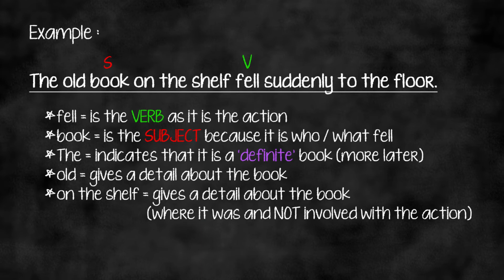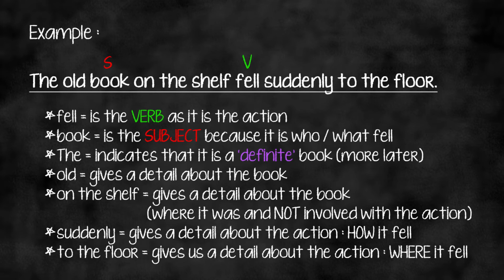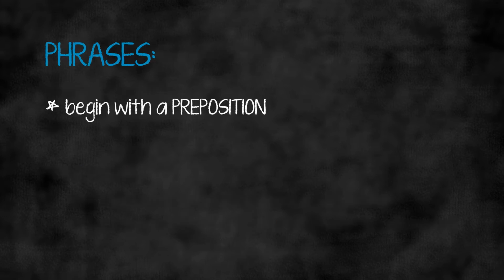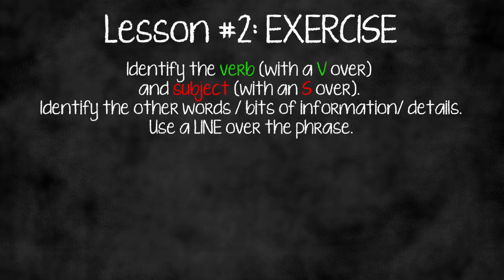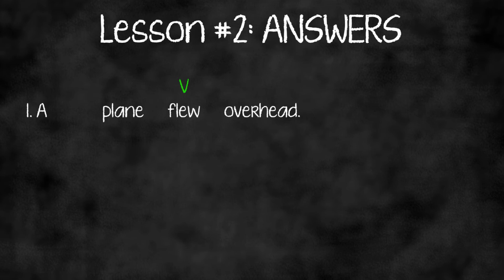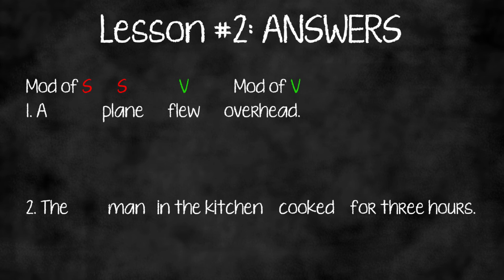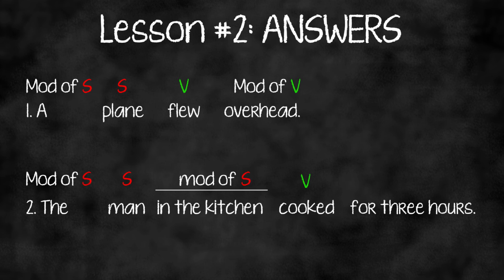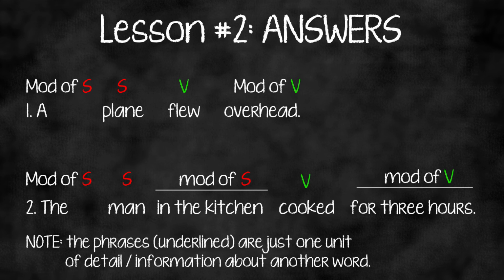Ask Your Grammar: Modifiers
This video series aims to explain basic grammar. Each video will examine the structure of sentences and break them down into their elements in order to explain the function of each word.

Our website, Ask Your Grammar is currently under construction, and will include writing-related blog posts as well as additional resources such as extra practice sheets and quick tips.